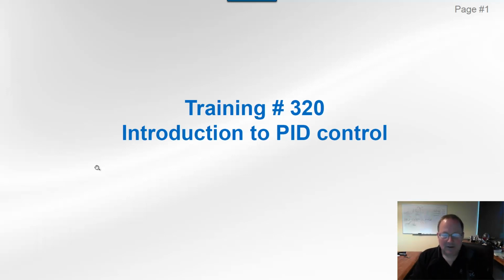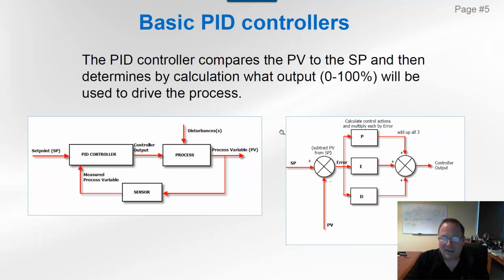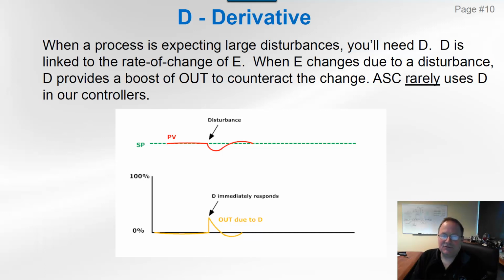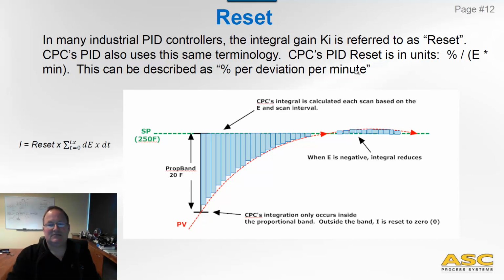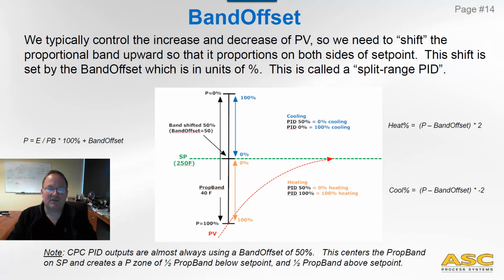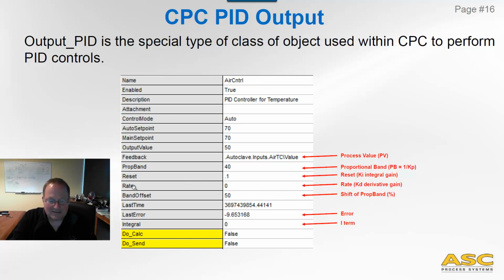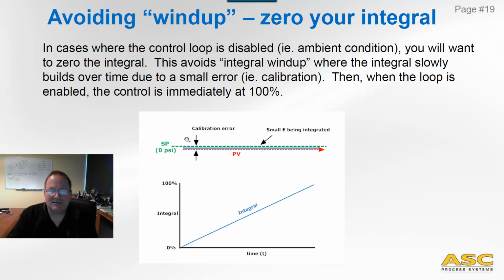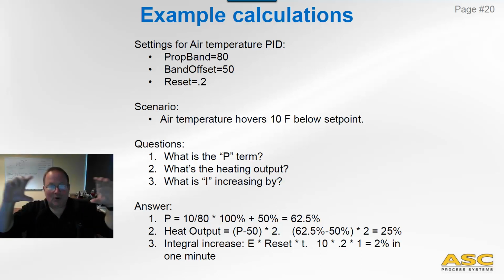Training 320 - PID Control in CPC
This video explains the PID control in CPC.  The presentation PDF document can be requested from ASC.